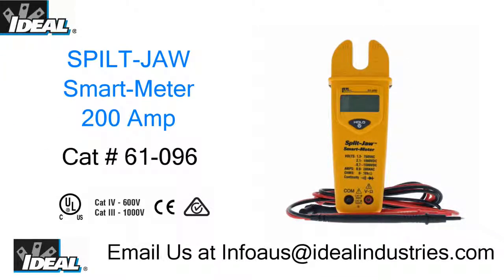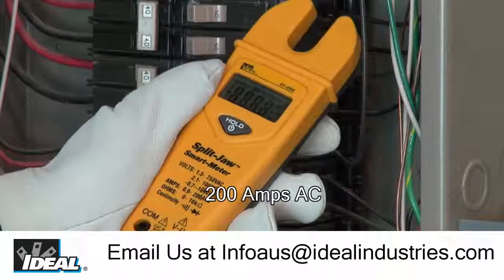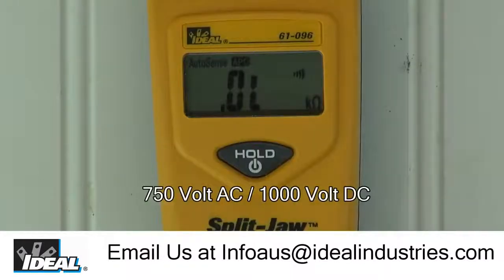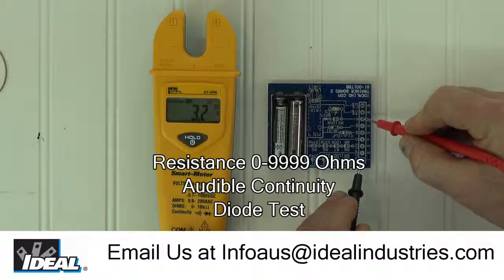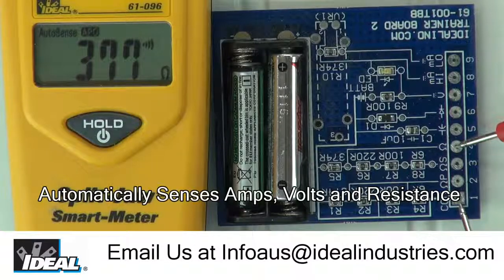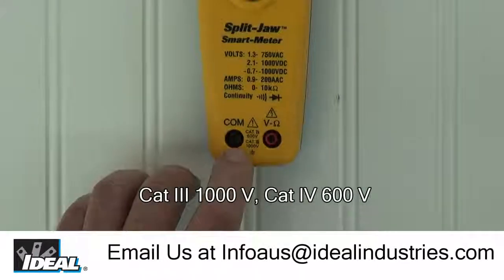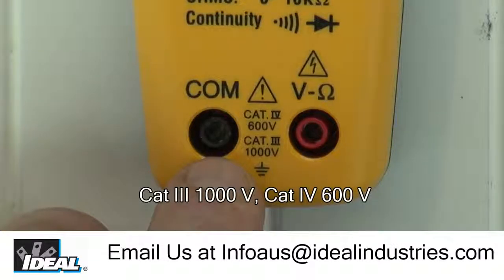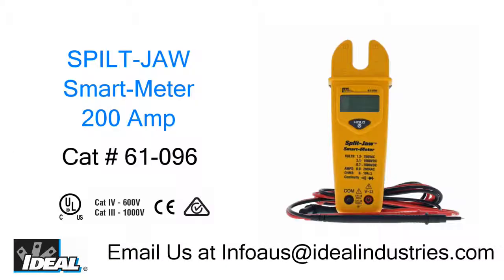IDEAL Split-Jaw Smart Meter Overview by Ron Kipper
This video is for all you Sparkies in Australia looking for a good quality tester that can measure AC amperage and more.

The IDEAL Split-Jaw Smart Meter is a rugged meter that can measure up to 200 amps safely by simply inserting an energized Active conductor inside the jaw of the meter. It can also measure up to 750 volts AC and 1000 volts DC as well as resistance, continuity and can test a diode.

The meter automatically senses when measuring amperage, voltage or resistance and switches accordingly it provides dial free testing keeping you safe and focused on the job and not messing with a dial.

The meters safety rating is Cat III for up to 1000 volts and Cat IV up to 600 volts which means it is safe to use inside or outside of a building.

After 103 years servicing the electrician we know how to keep you safe and unlike some products on the market we have the approvals to back it up.